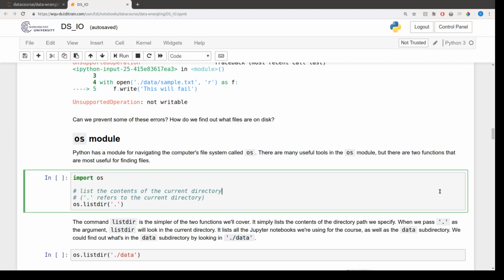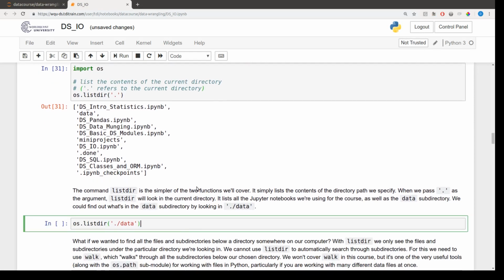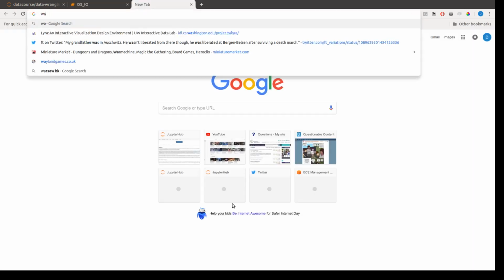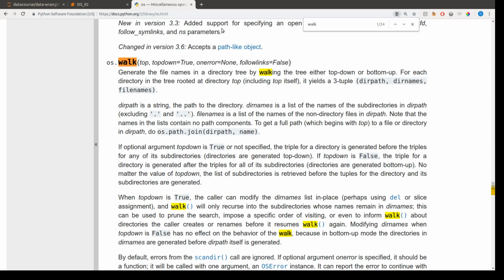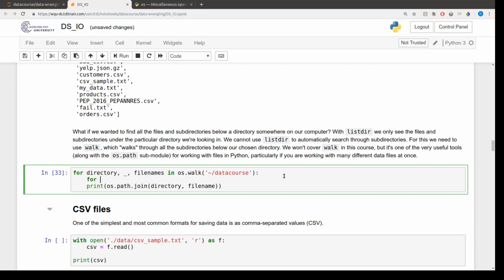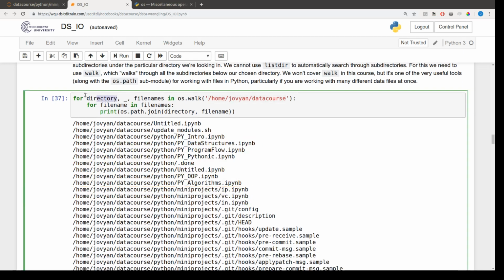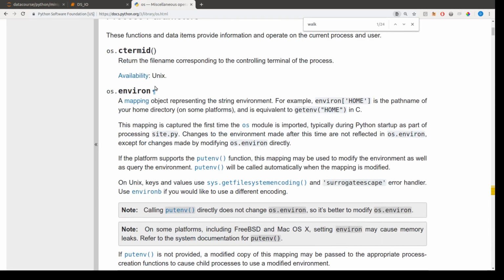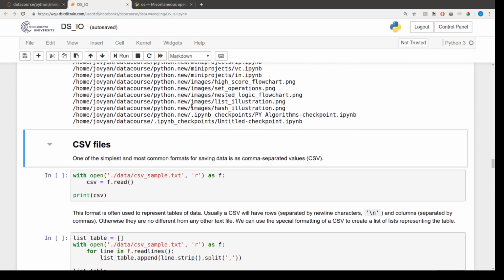Unit I: 3.2.2 File System Operations in Python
In this video we briefly demonstrate the "os" module, which can be used for interacting with the file system to inspect and modify the contents of directories.